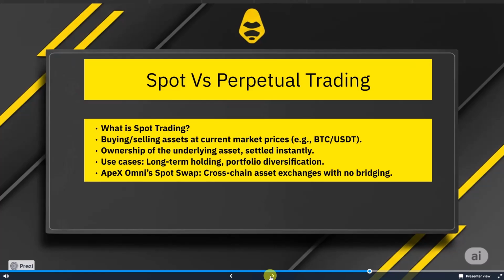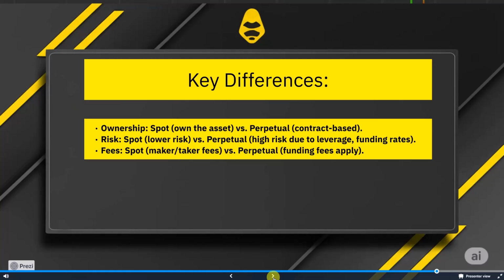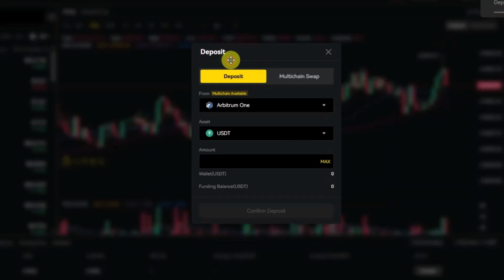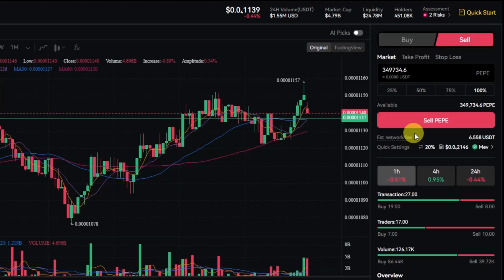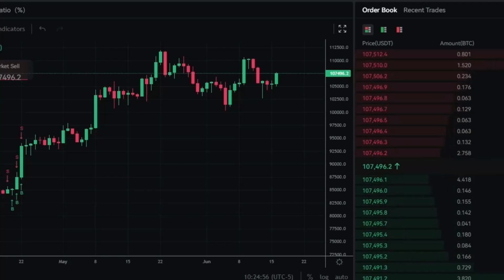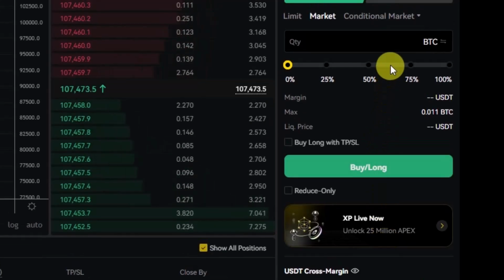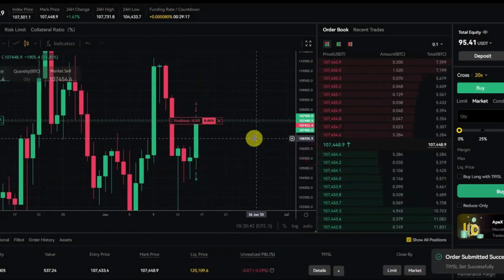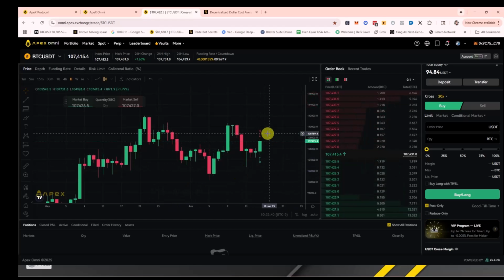Apex Omni Spot Vs Perpetual Leverage Trading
4:20 Spot Trading Demo
11:00 Perpetual Trading Demo

Inflation Survival Blueprint Book